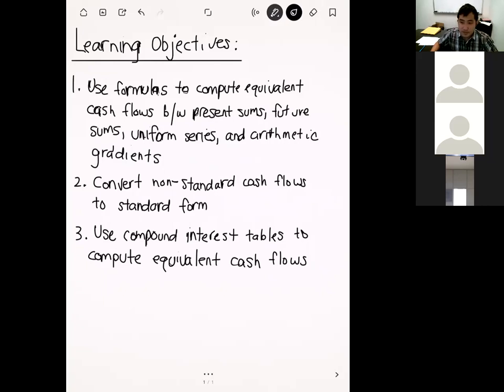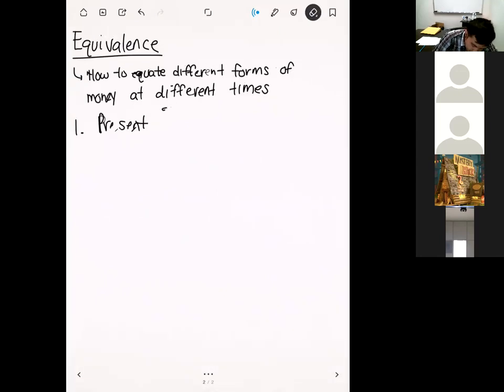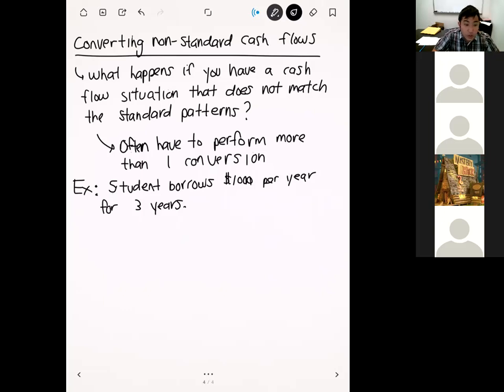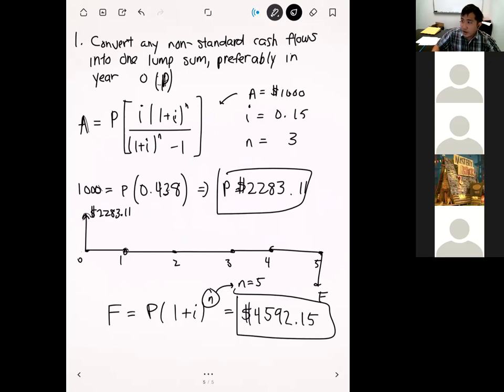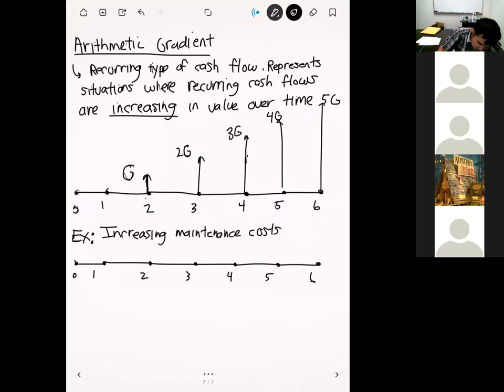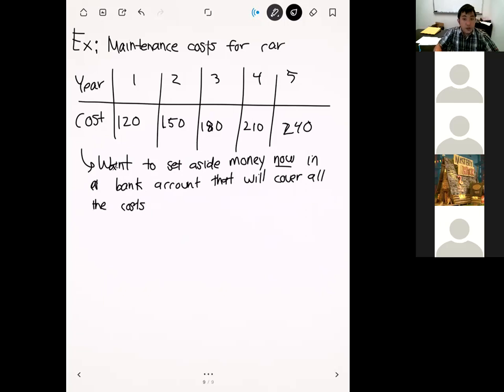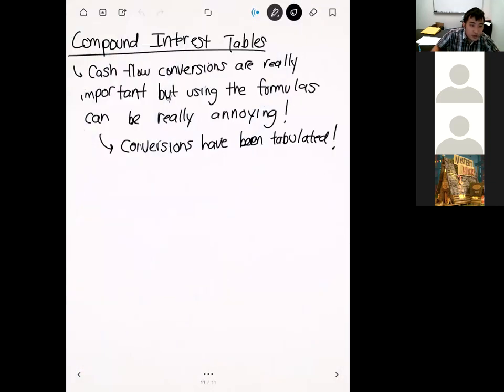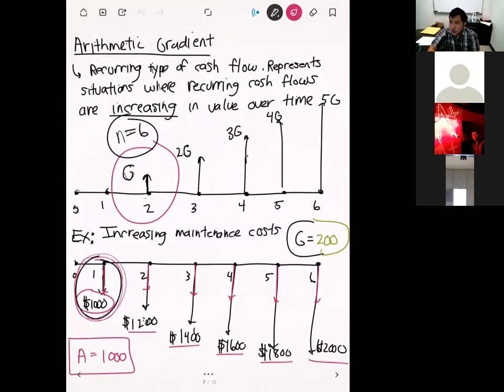EGME 401 FALL 2021 Week 2 Lecture 2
Week 2 - Lecture 2: Cash Flow Conversions and Arithmetic Gradient